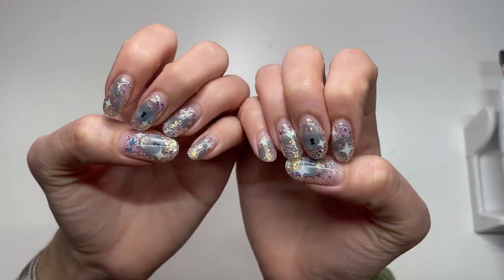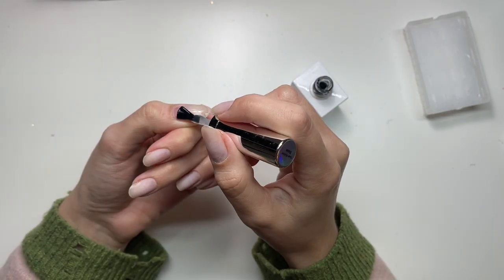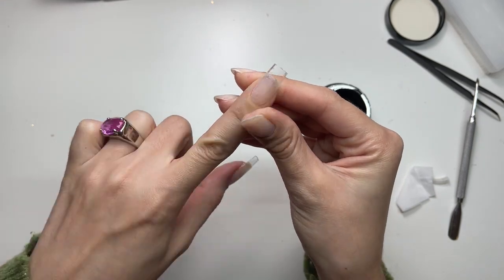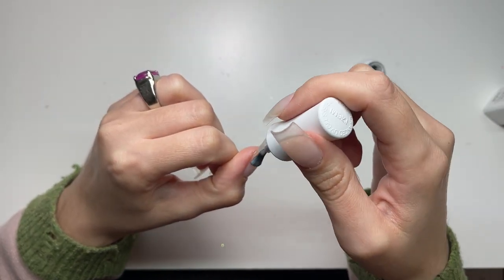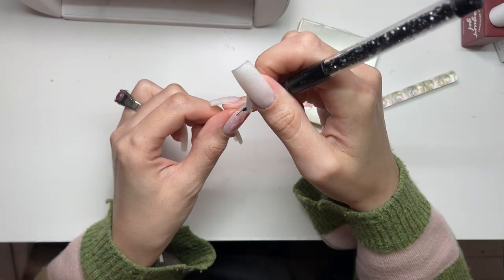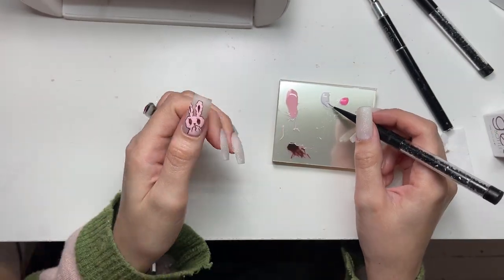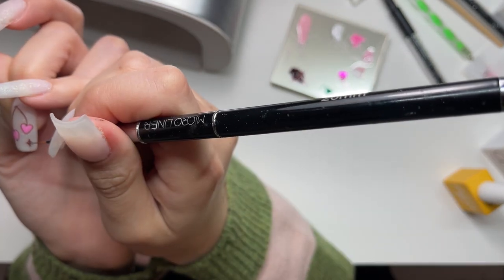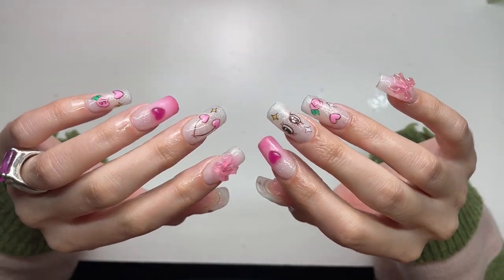Esther Bunny Nail Art 🎀🐰 Solid Nail Glue | Apres Gel X | Hand Painted Nail Art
An 'Esther Bunny' inspired set on myself, also inspired by @hi_hi_nail 💘

Yogurt Nail # 19 (didn't end up using this one but showed it in the vid!)